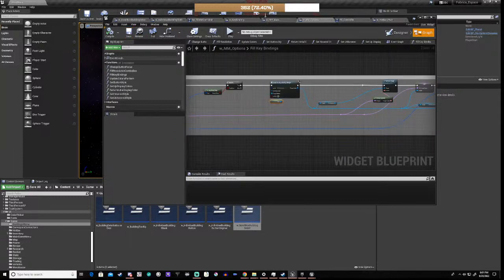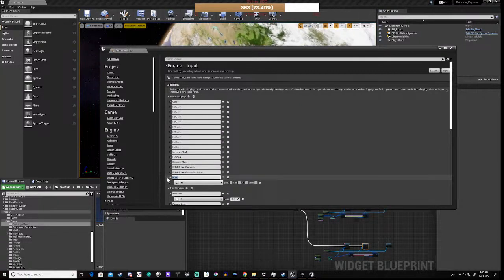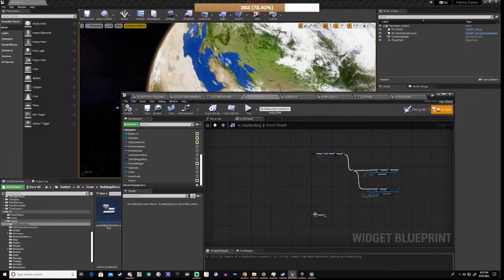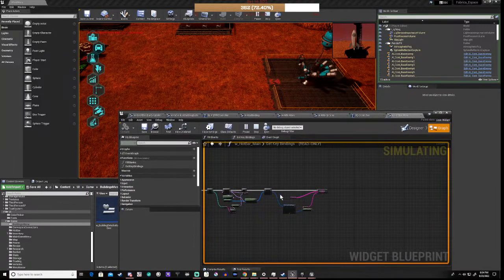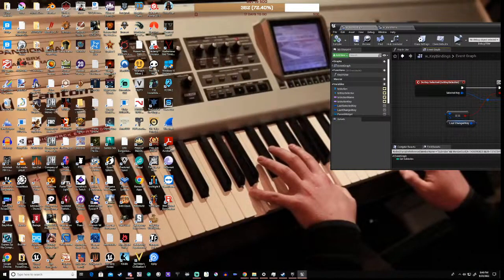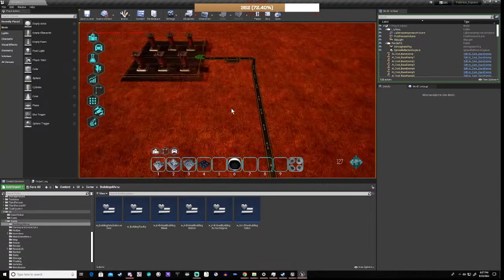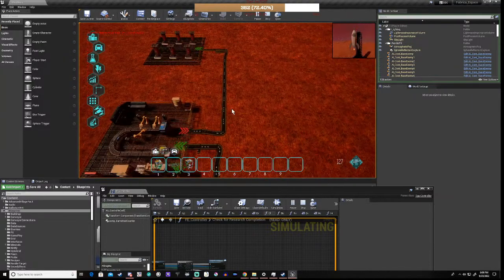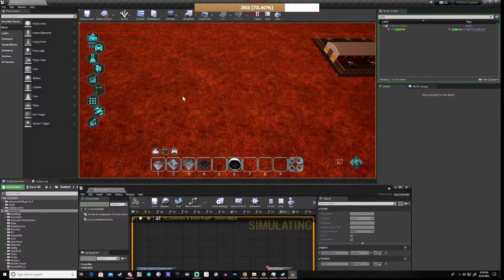Unreal Engine Game Development Hotbar Part 4 - The Keybinds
UE4 Game development. Setting up the keybinds for the Hotbar.  This will allow the player to customize as required.